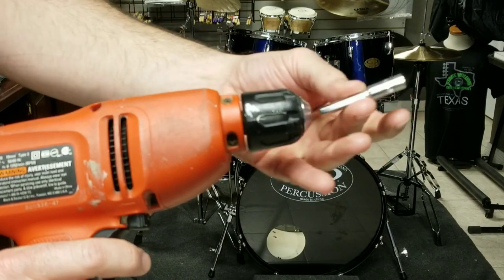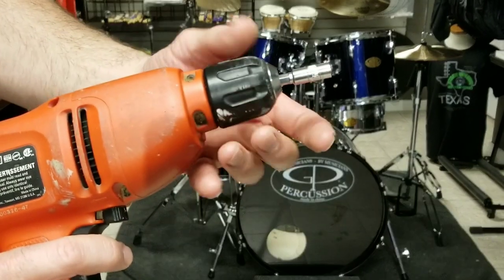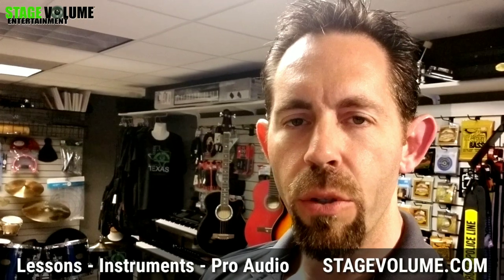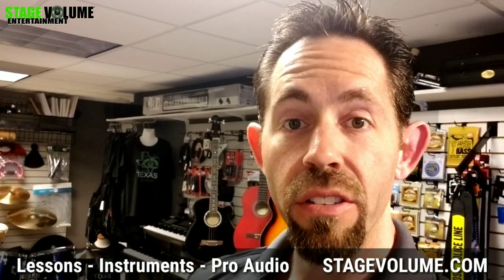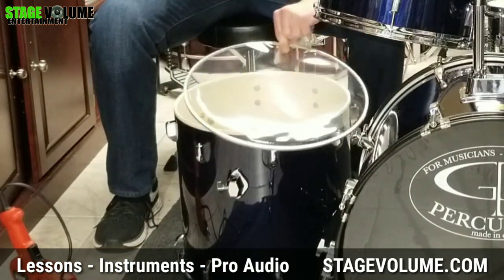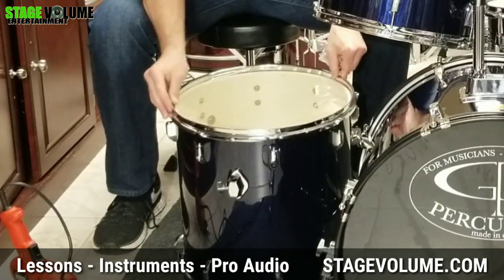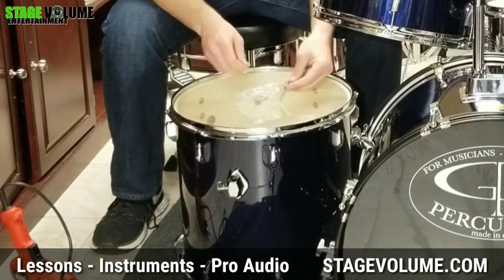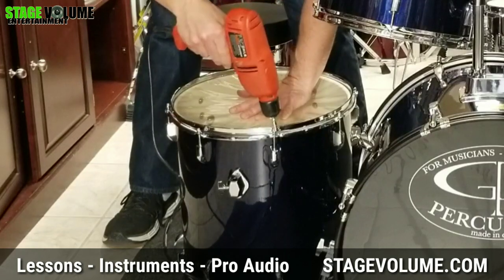Gibraltar Drill Bit Drum Key in Action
Demonstration of the Gibraltar Drill Bit Drum Key